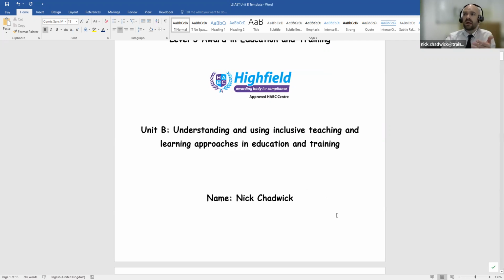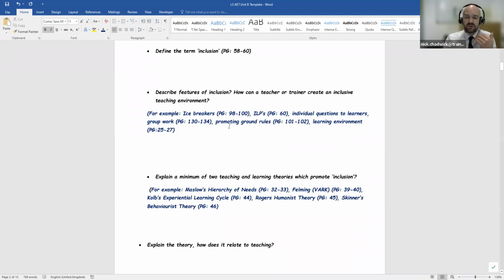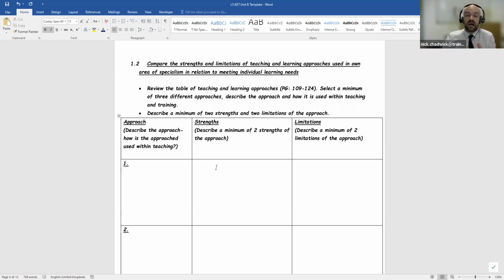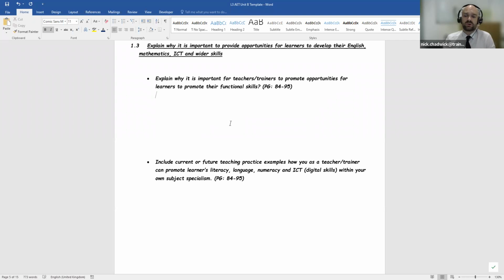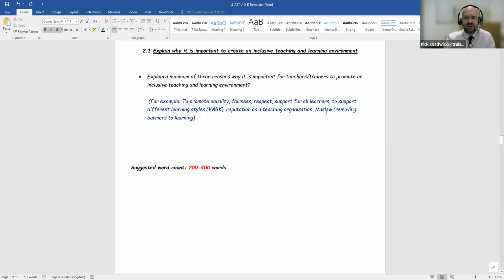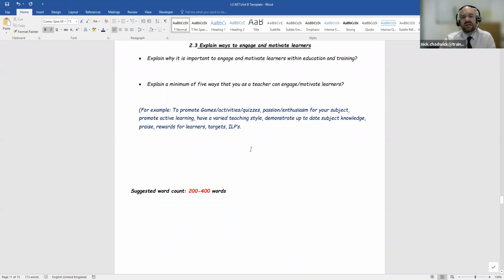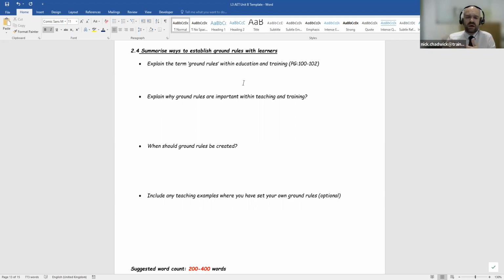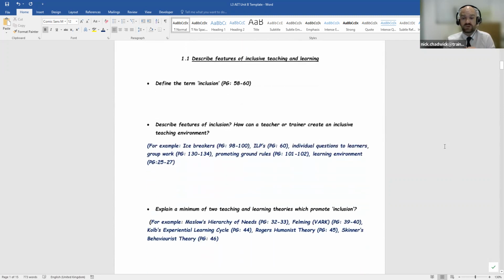Level 3 Award in Education and Training - Unit B Written Assessment Talk Through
Nick @trainaid1 talking through the assignment requirements for Unit B on the Level 3 Award in Education and Training.